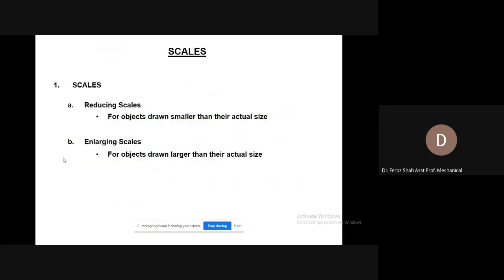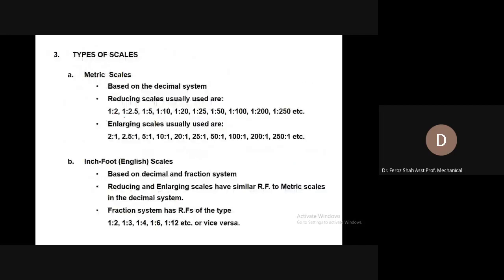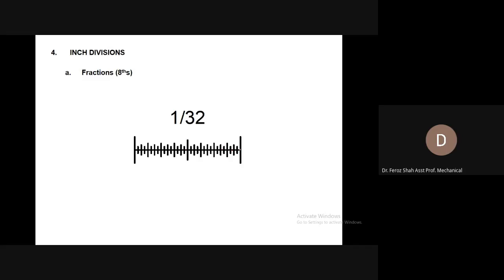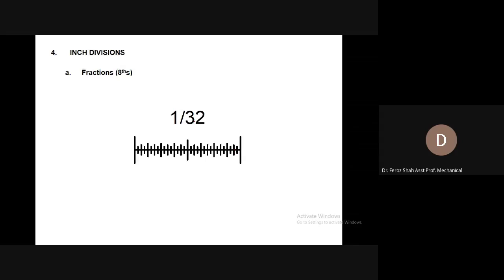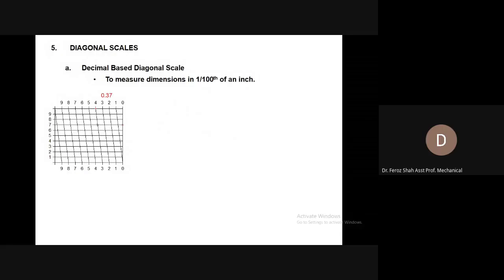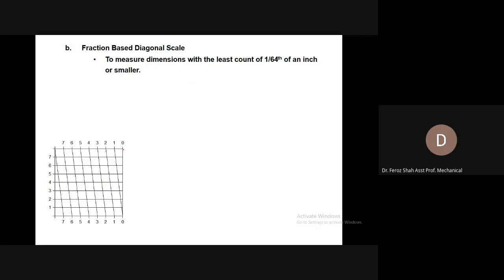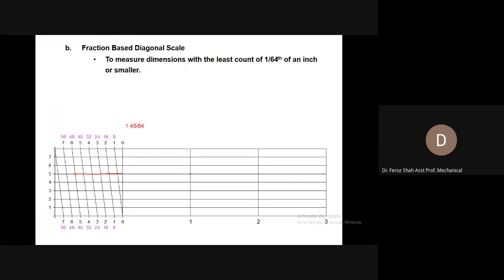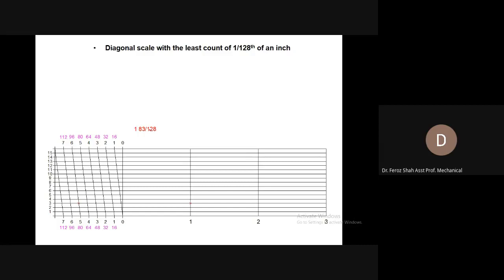SACLES IN ENGIEERING DRAWING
An engineering drawing is a type of technical drawing that is used to convey information about an object. A common use is to specify the geometry necessary for the construction of a component and is called a detail drawing. Usually, a number of drawings are necessary to completely specify even a simple component. The drawings are linked together by a master drawing or assembly drawing which gives the drawing numbers of the subsequent detailed components, quantities required, construction materials and possibly 3D images that can be used to locate individual items. Although mostly consisting of pictographic representations, abbreviations and symbols are used for brevity and additional textual explanations may also be provided to convey the necessary information.

The process of producing engineering drawings is often referred to as technical drawing or drafting (draughting). Drawings typically contain multiple views of a component, although additional scratch views may be added of details for further explanation. Only the information that is a requirement is typically specified. Key information such as dimensions is usually only specified in one place on a drawing, avoiding redundancy and the possibility of inconsistency. Suitable tolerances are given for critical dimensions to allow the component to be manufactured and function. More detailed production drawings may be produced based on the information given in an engineering drawing. Drawings have an information box or title block containing who drew the drawing, who approved it, units of dimensions, meaning of views, the title of the drawing and the drawing number.